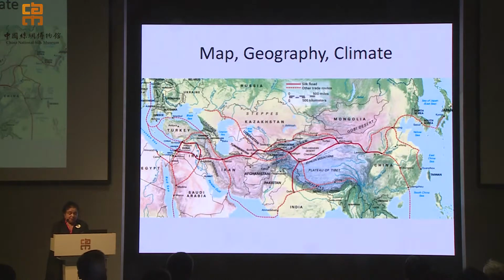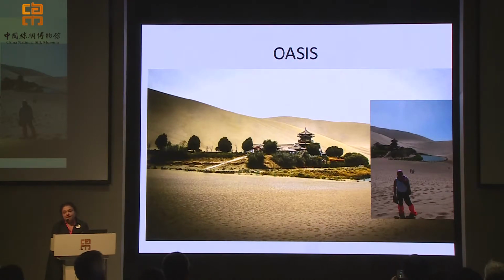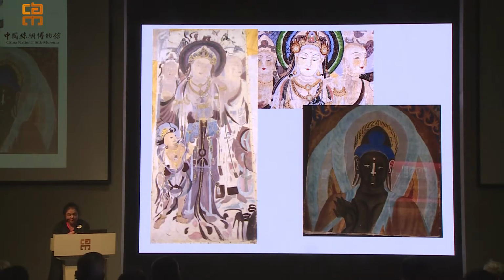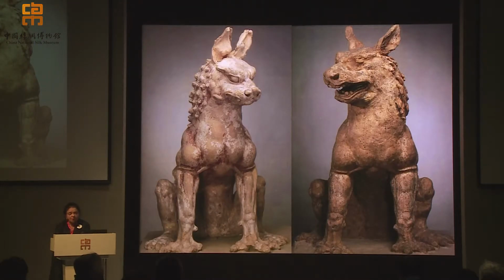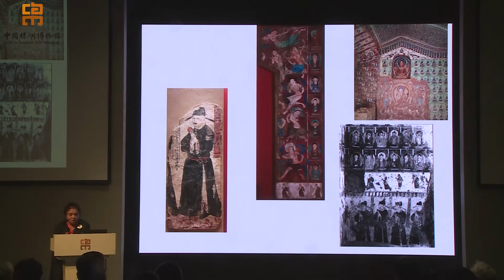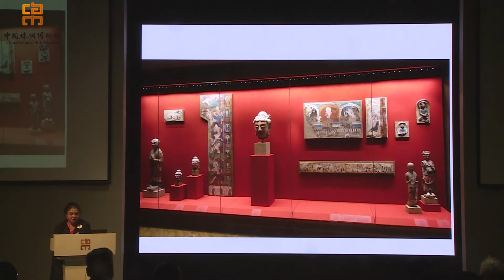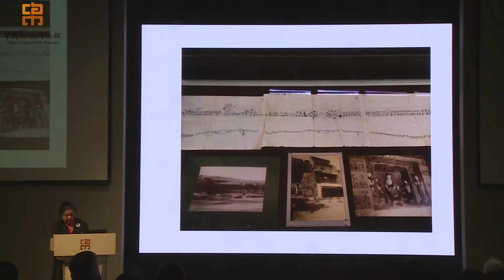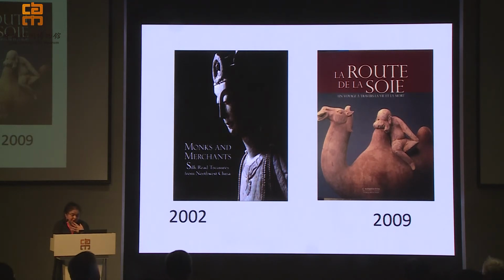10. Maria Menshikova (Hermitage Amsterdam), "The Silk Road: Masterpieces of the Hermitage"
Curators Forum for the exhibition "Life along the Silk Road", 22-23 June 2019